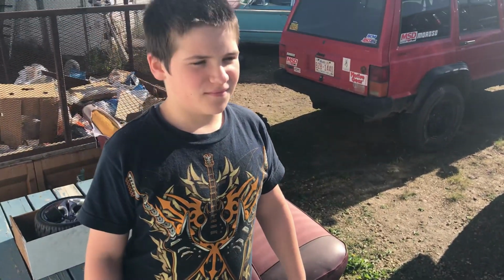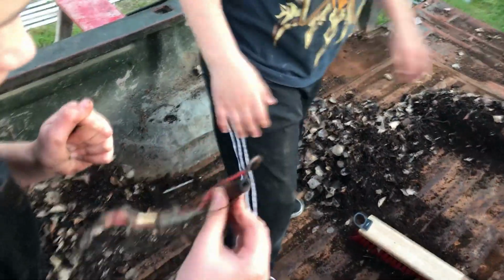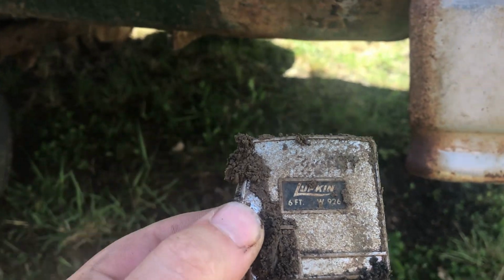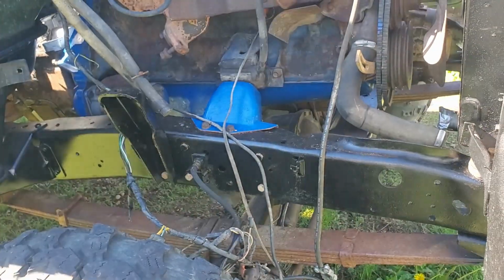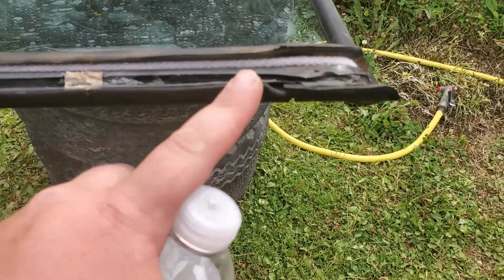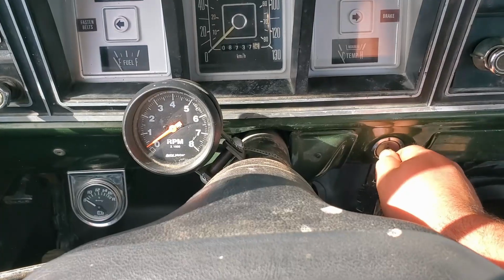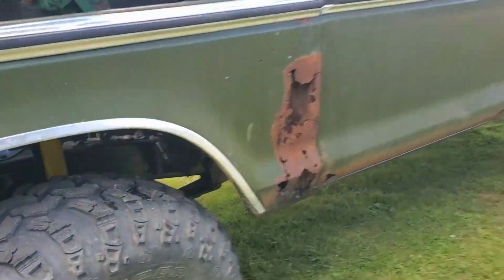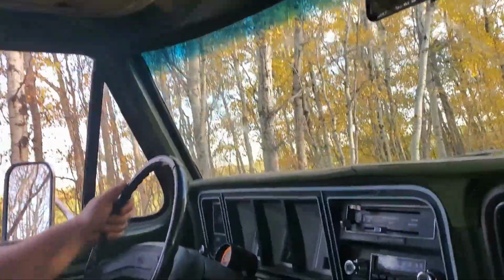1976 F250 4x4 (Highboy) Project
Pulling a 76 ford truck out of the bush and giving it a new life with the power of a straight piped 300 inline six.